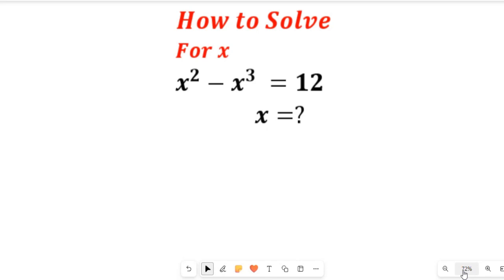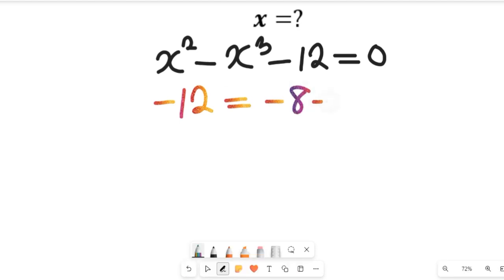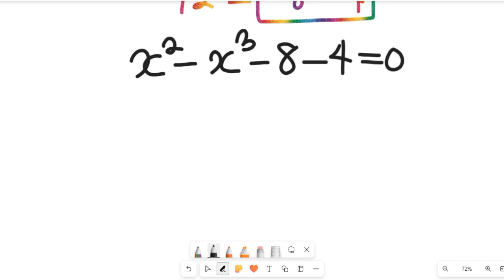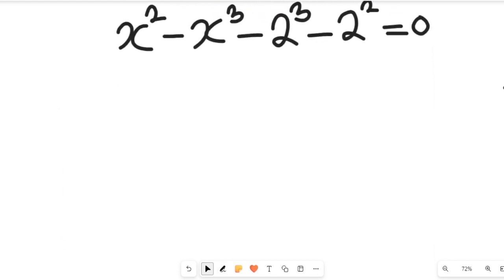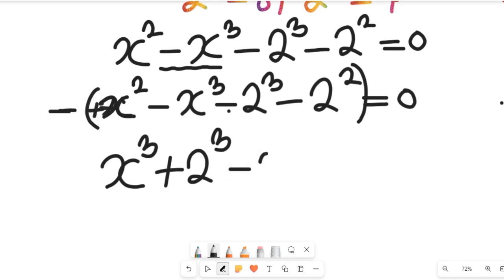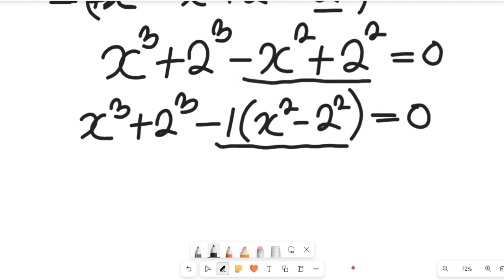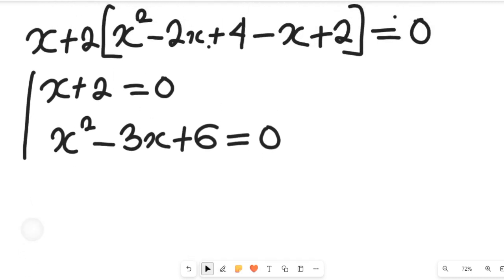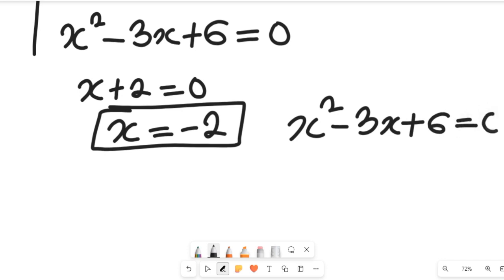Solving Polynomial Equation Using Fastest Solution Method | x^2-x^3=12 | Solve for x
Solving Polynomial Equation Using Fastest Solution Method | x^2-x^3=12 | Solve for x. @freemathsvideos  FRENCH and SPANISH Subtitled

ABOUT THIS CHANNEL:
On this Channel we will present:
1. Mathematics topics for Olympiad Maths Competition, GCSE, SAT students
2. Mathematics topics for senior secondary school
3. Mathematics topics for university students
4. Solve Mathematics past questions etc.